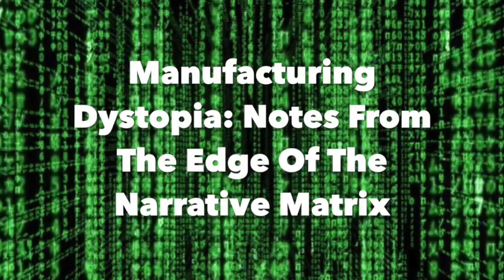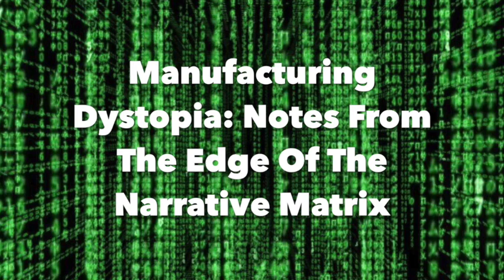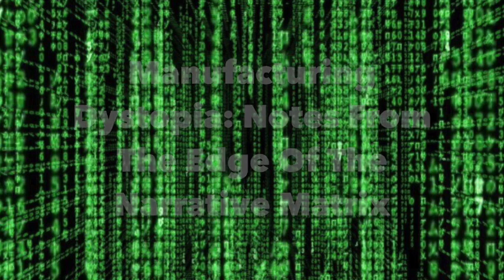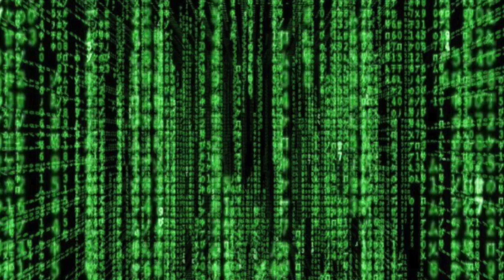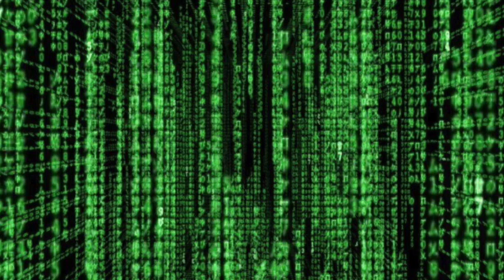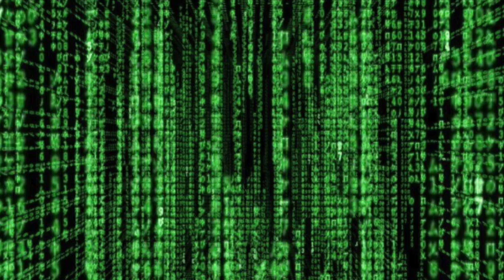Manufacturing Dystopia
We live in a world of manufactured lack, manufactured enemies, manufactured crises and manufactured consent. We've had sufficient resources to care for everyone for generations. All our wars are based on lies. All our problems are cooked up by a few psychos with too much power.